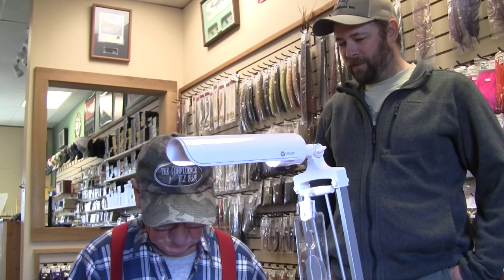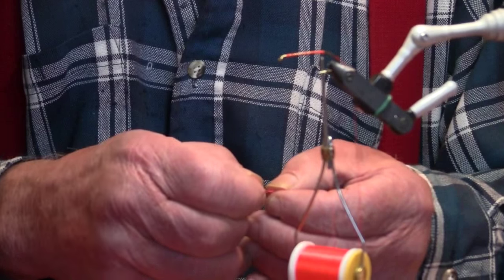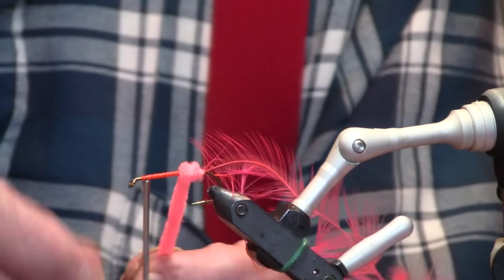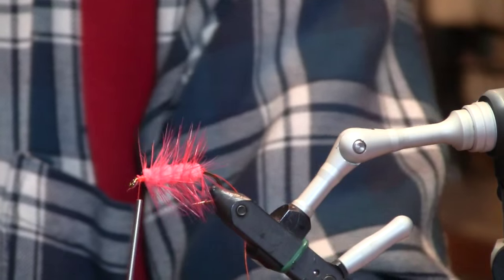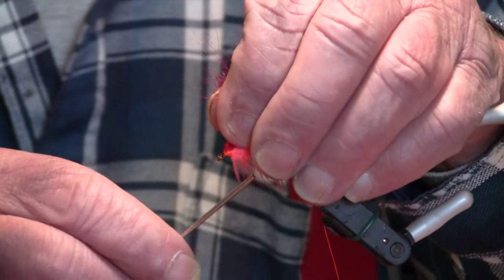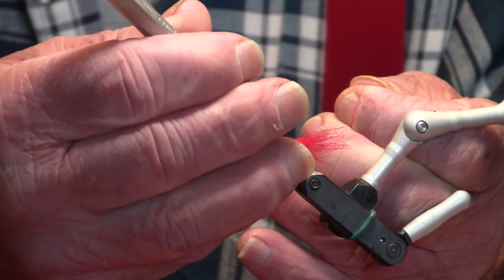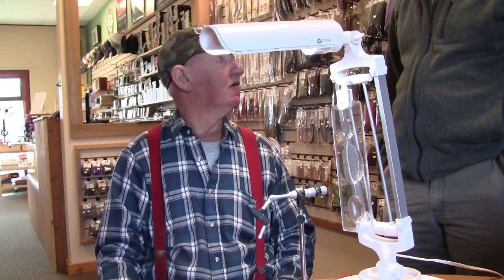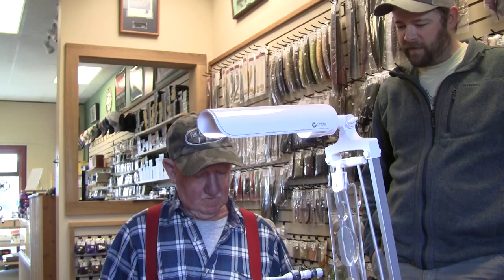Pink Shrimp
Jerry Wells ties his infamous Pink Shrimp for winter steelhead at the Confluence Fly Shop in Bellingham, WA.